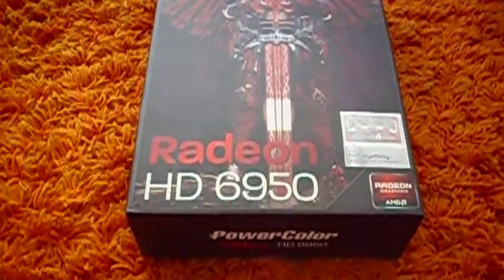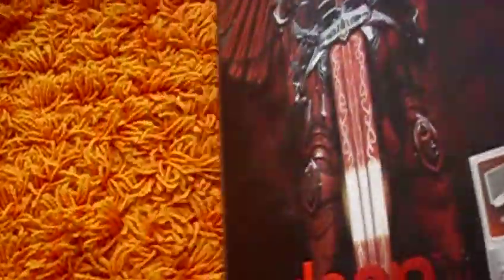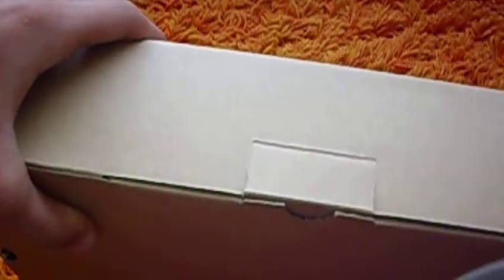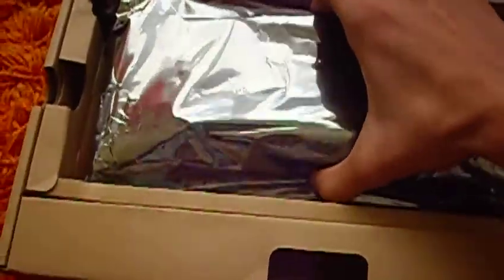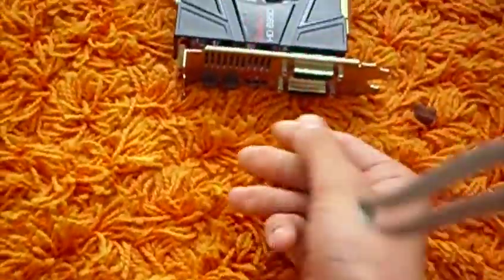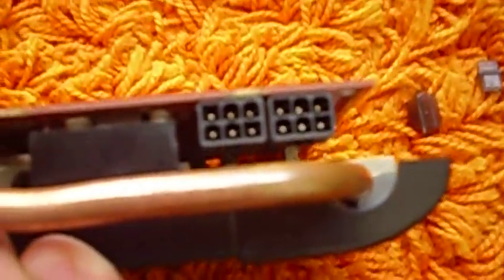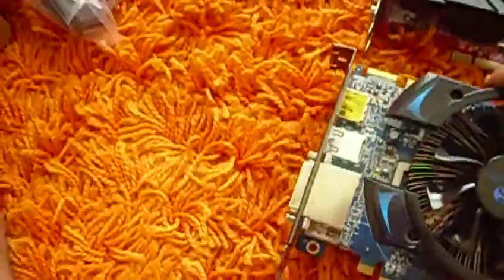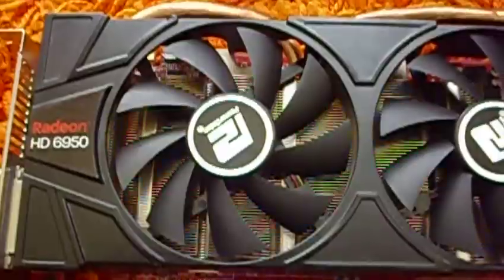Power Color Radeon 6950 unboxing and installation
Sorry for bad english , i recorded in the morning :D